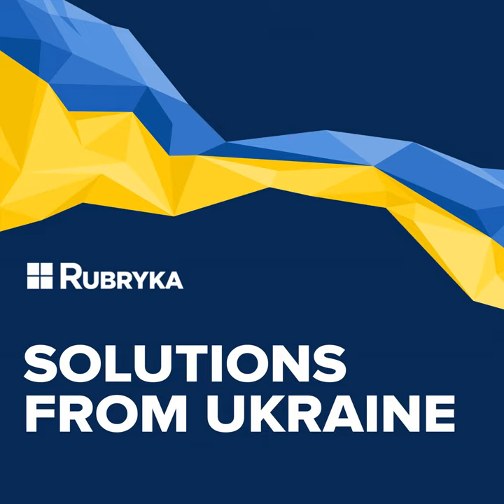Launching reconstruction of Ukraine is a must before victory | Solutions from Ukraine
Ensuring proper reconstruction is one of the many complicated tasks that Ukraine will face and is already facing now, but in what ways should Kyiv manage it? Ukraine’s public officials keep talking about reconstruction. Today we talk about how this can be done through several specific cases.

Hosts: Vladyslav Faraponov, Rubryka’s editor, and Anastasia Rudenko, Rubryka’s editor in chief